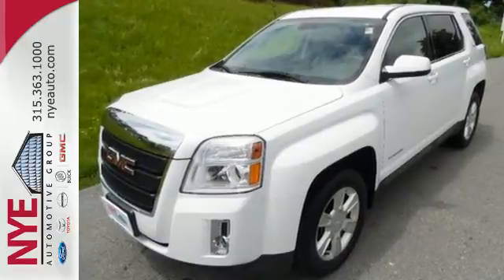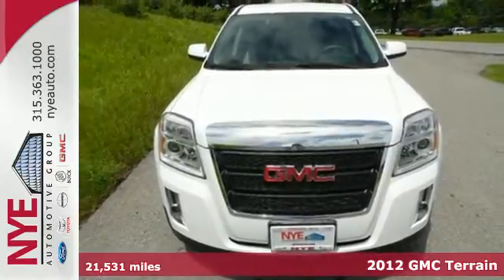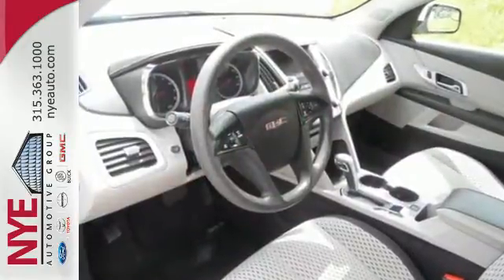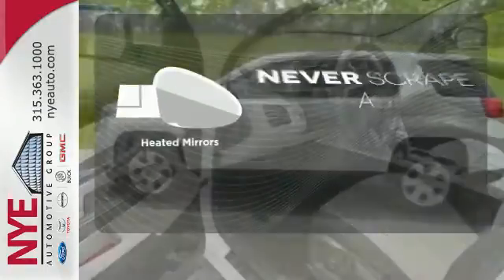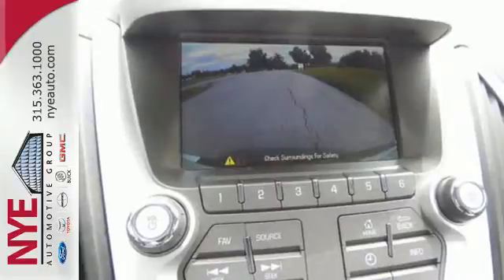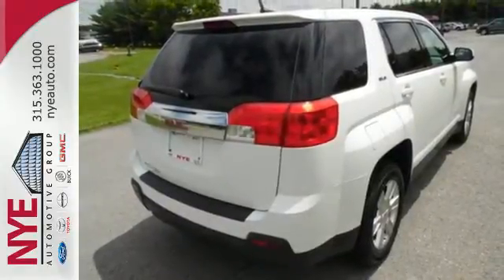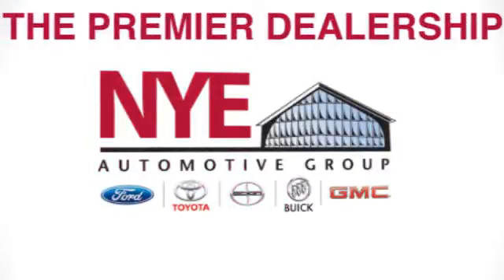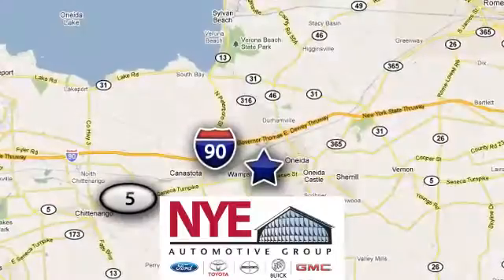2012 GMC Terrain Oneida NY Utica, NY TQ0138A - SOLD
Year: 2012
Make: GMC
Model: Terrain
Trim: SLE-1
Engine: 4 Cyl. 2.4
Transmission: Automatic
Color: Olympic White
Mileage: 21531
Stock #: TQ0138A
VIN: 2GKALMEK5C6296159

Address:
1441 Genesee St.